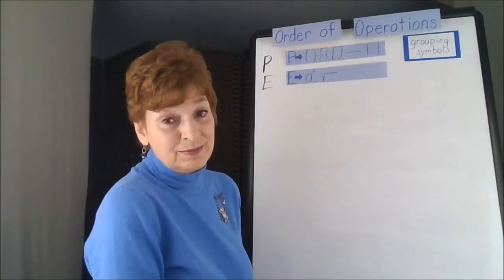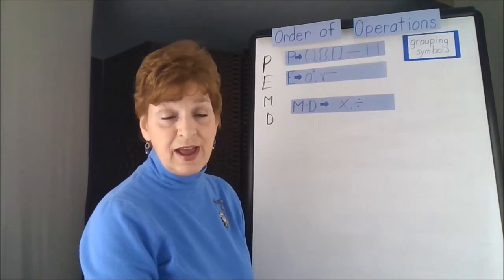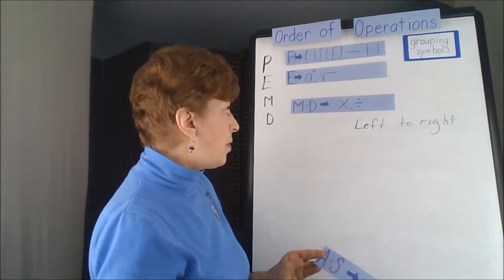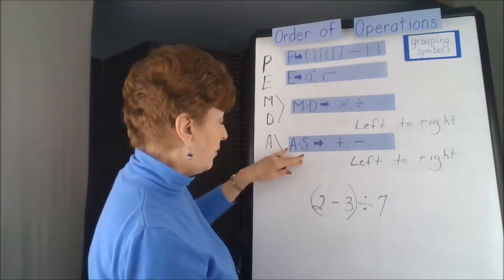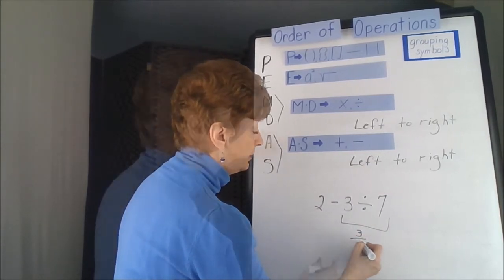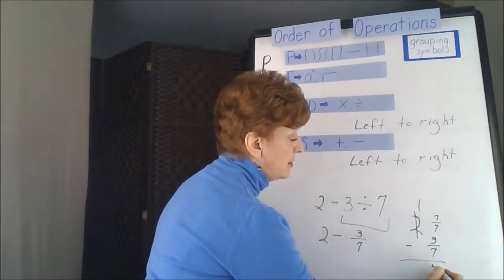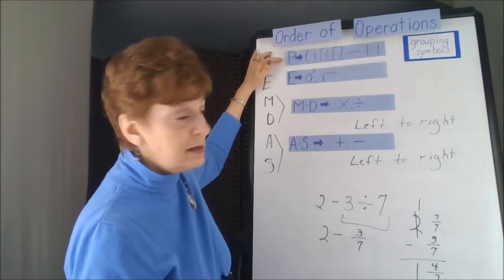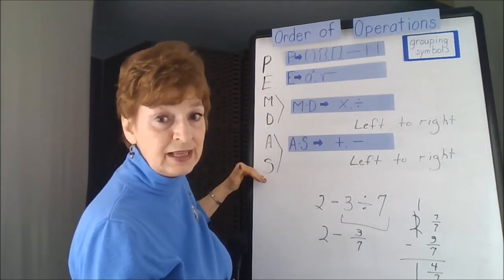Simultaneous Orders of Operation - Parent's Introduction - Pivotal Skill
Explains that multiplication and division orders of operation can be done at the same time.  Addition and subtraction can also be done at the same time after multiplication/division.  Calculate these orders of operation from left to right.  The video reminds, however, that parentheses/brackets/absolute values can change the order of operations.